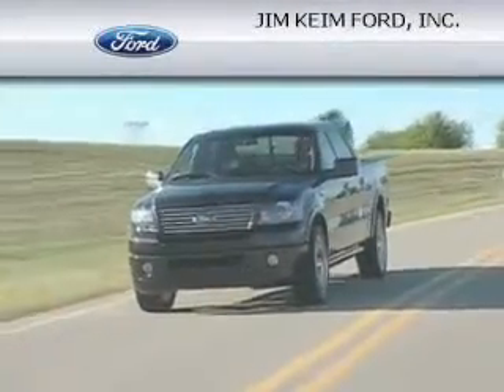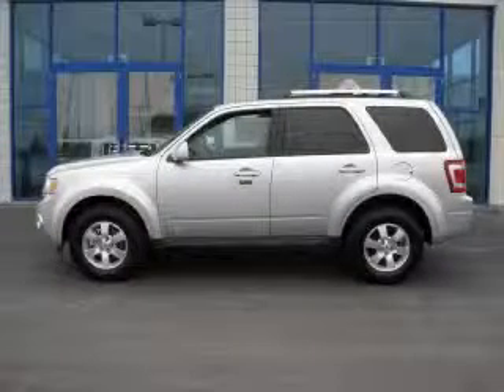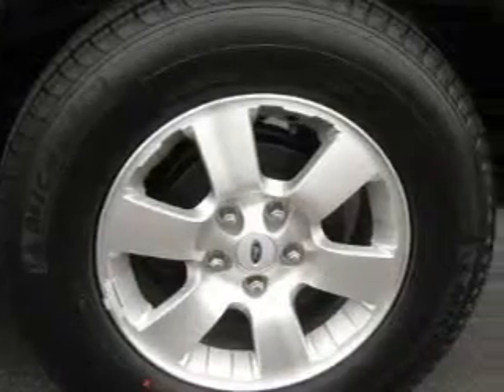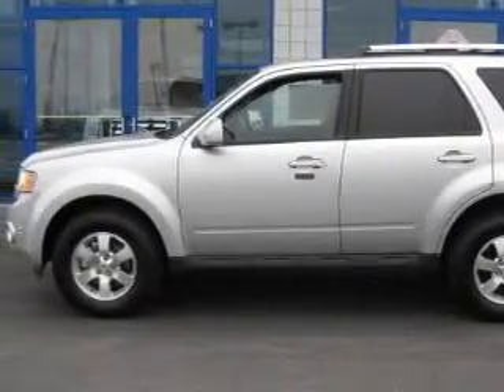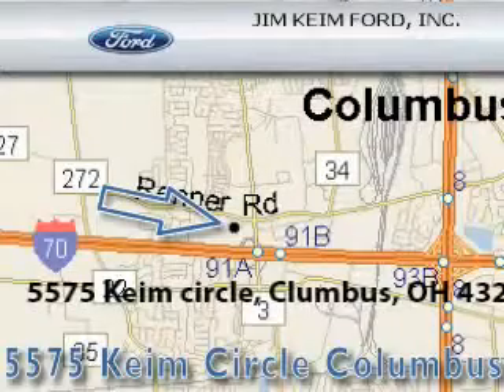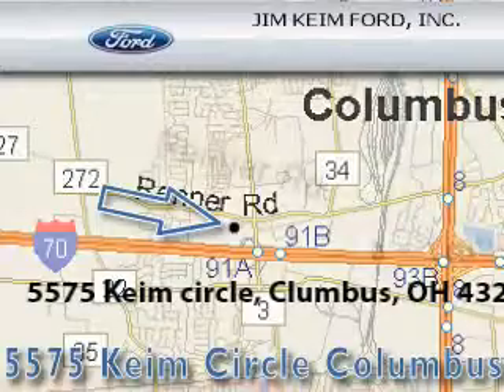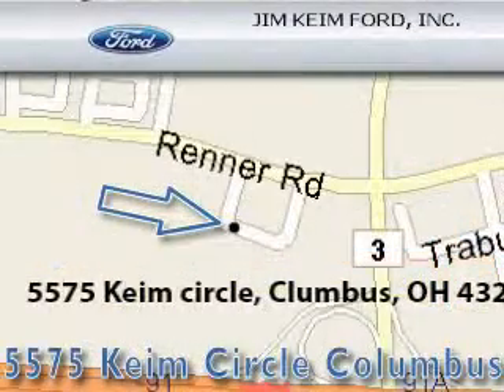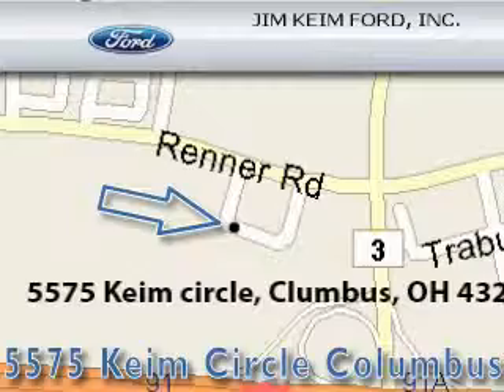2010 Ford Escape Columbus OH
Year: 2010
 Make: Ford
 Model: Escape
 Engine: 2.5L 4-Cylinder
 Trans.: automatic
 Exterior: Ingot Silver Metallic
 Miles: 5,048
 Interior: Charcoal Black

 2010 Ford Escape Columbus OH